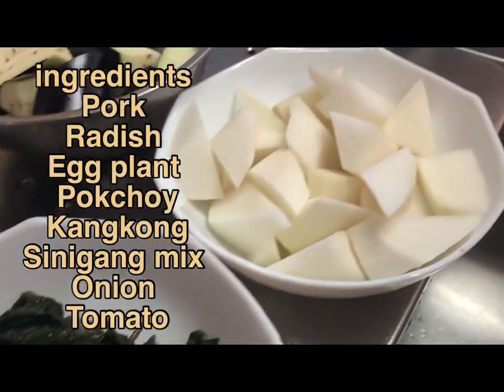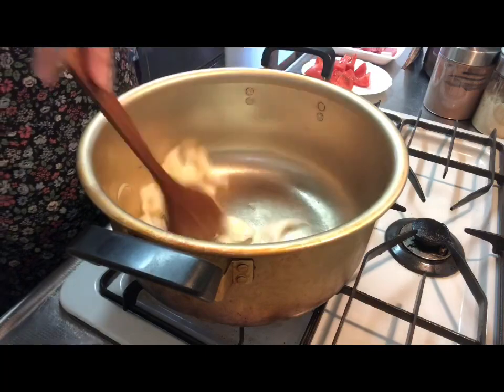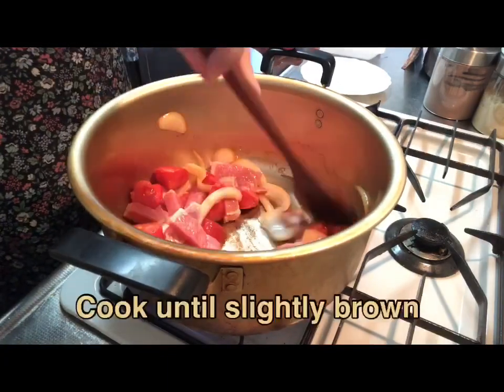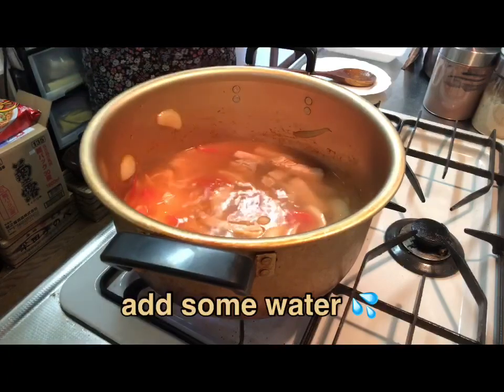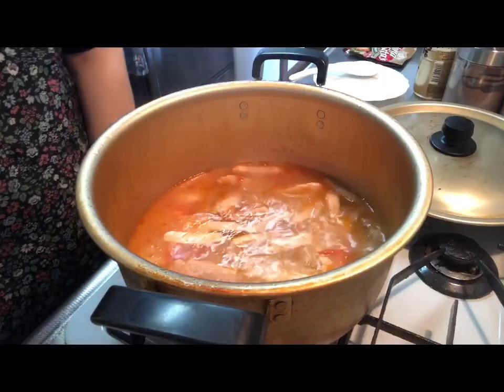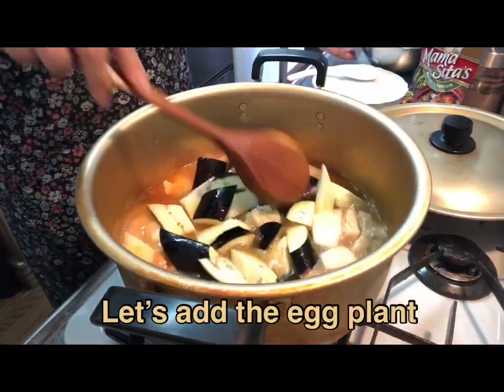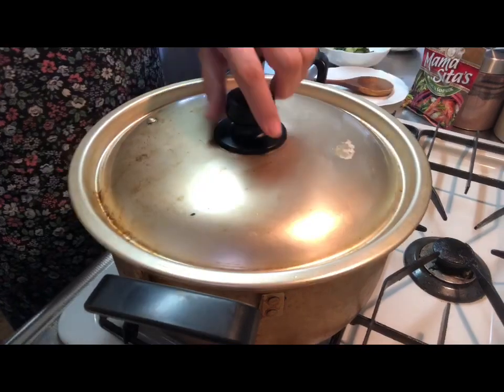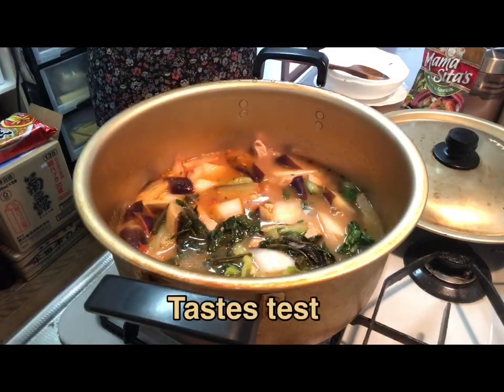Pork Sinigang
Hello everyone 😊

Today I made Pork Sinigang 😊 famous Filipino recipe 🍲 I hope you enjoy watching.